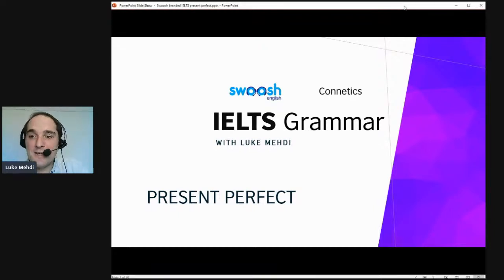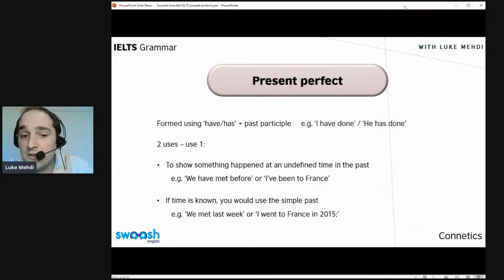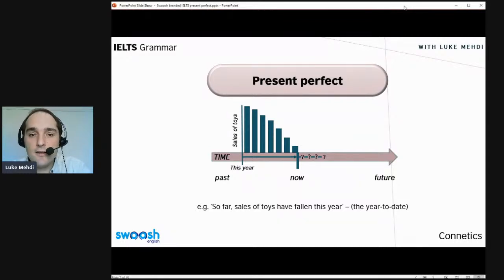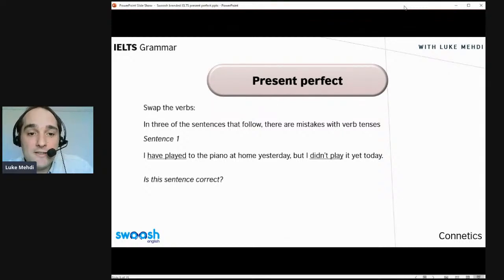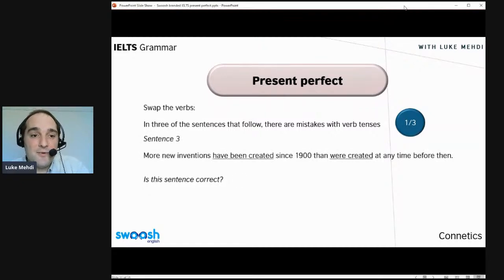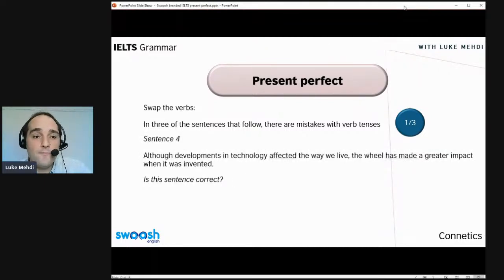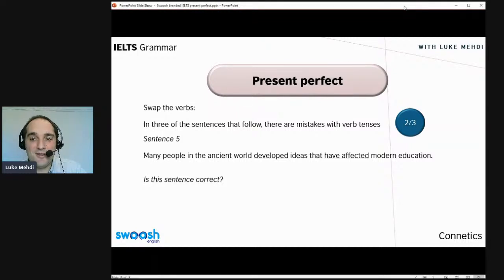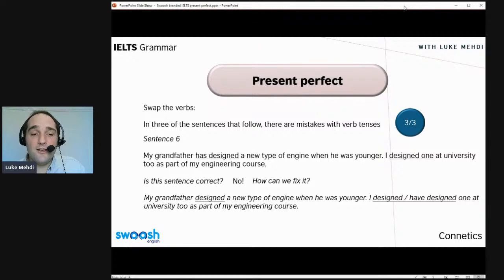IELTS Answer Analysis Session with Swoosh English & Connetics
Join this live session with our EX-IELTS EXAMINER TEACHER for a look at the present perfect.